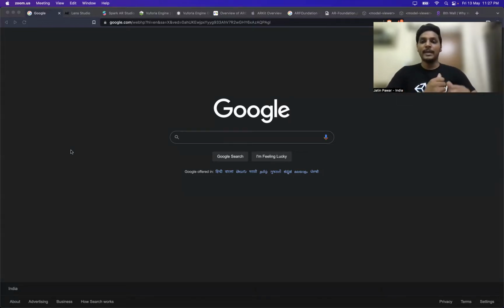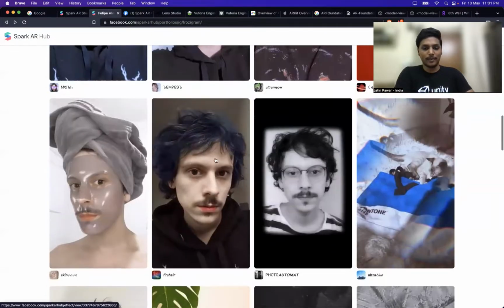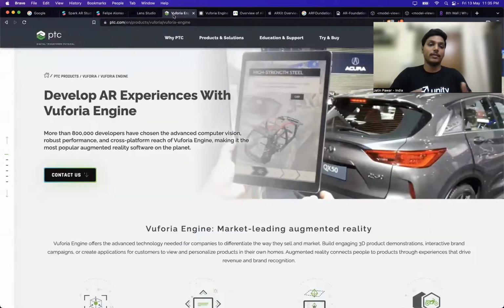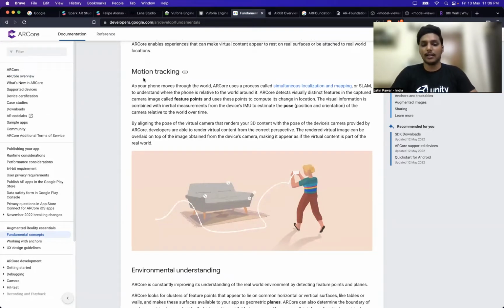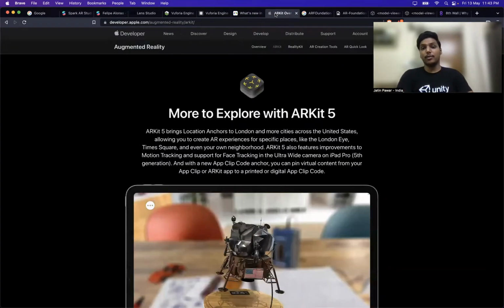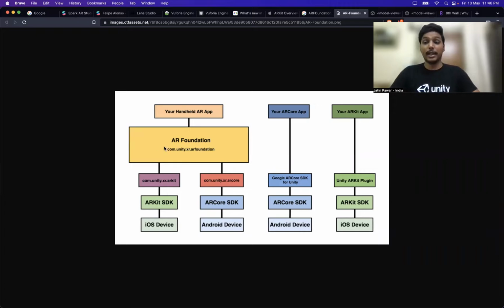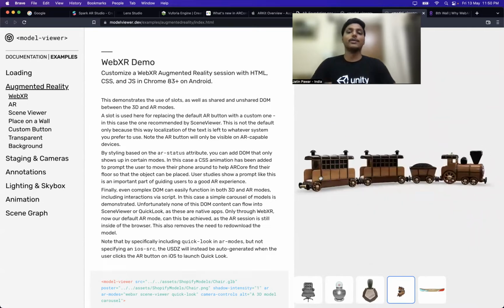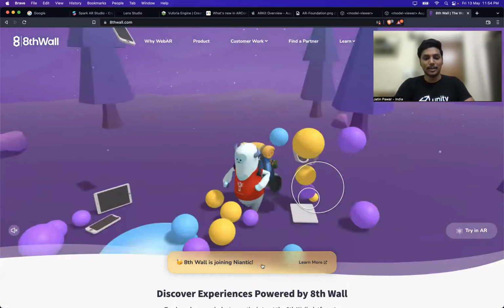XR Bootcamp: Day 12 - AR Overview